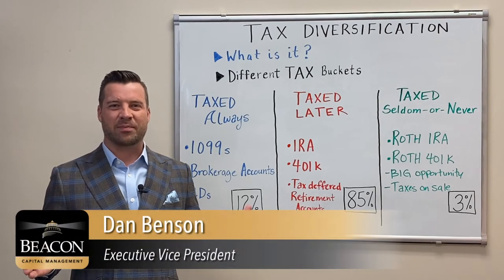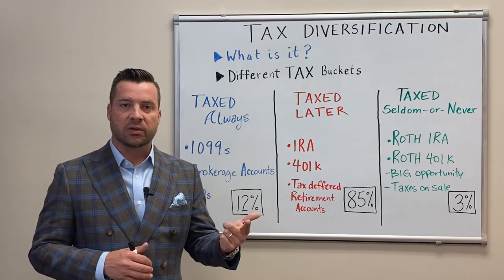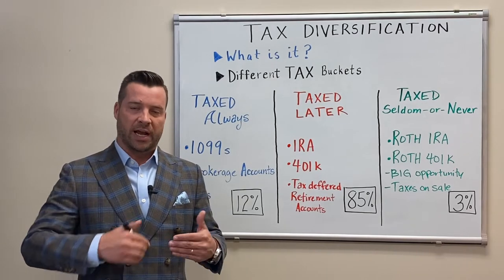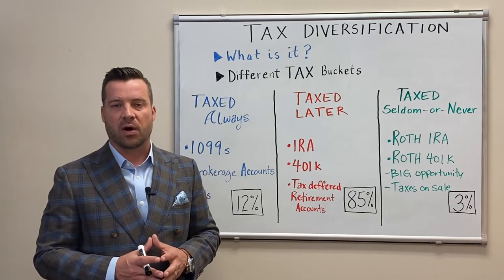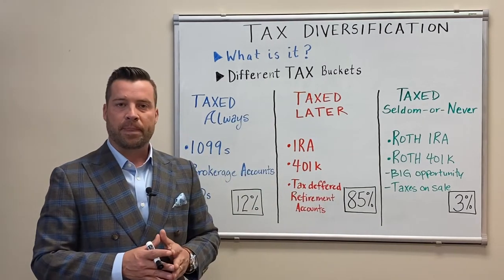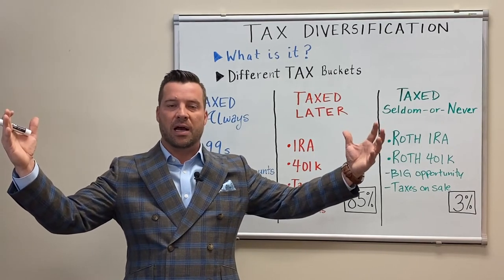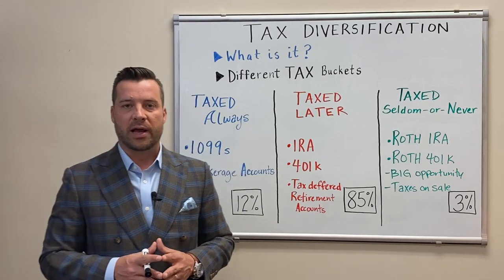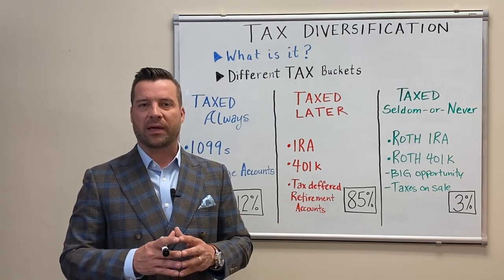What is Tax Diversification?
As important as tax diversification is, it often gets overlooked. Beacon Capital Management's Dan Benson discusses the buckets of tax diversification that you can invest your money in, and how it will impact you now and in the future for retirement.
  Bucket 1 - Taxed Always
  Bucket 2 - Taxed Later
  Bucket 3 - Tax Seldom or Never

Download our FREE Guide to Saving on Taxes in Retirement Now.